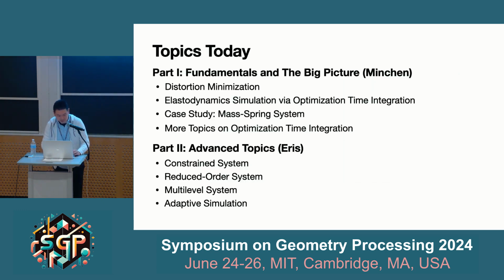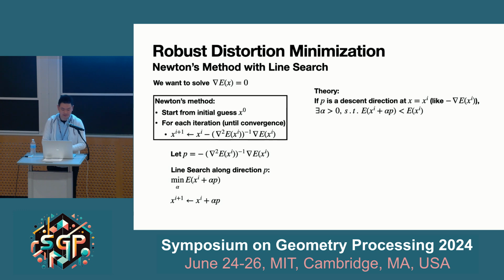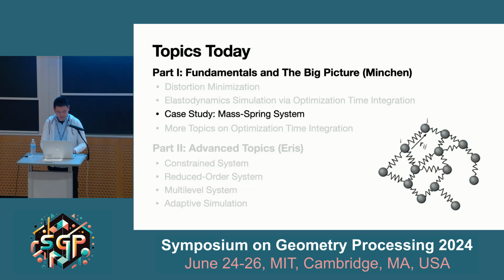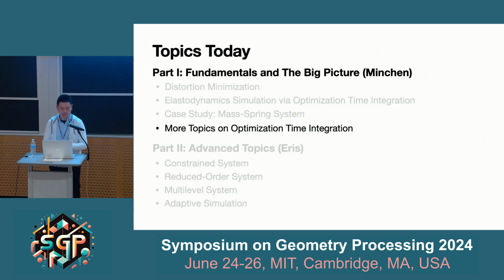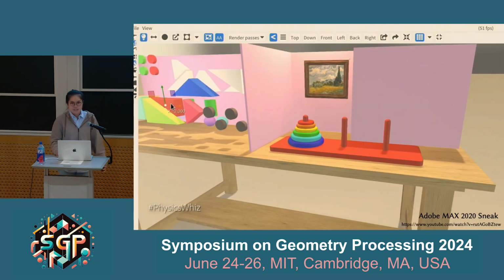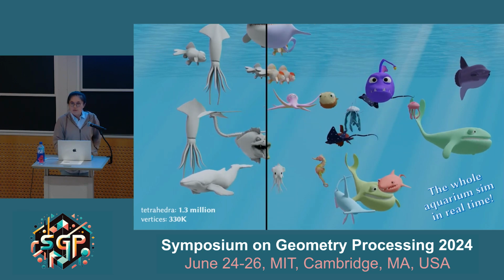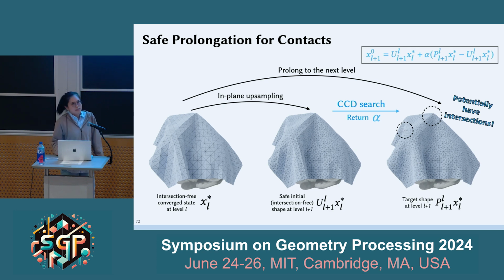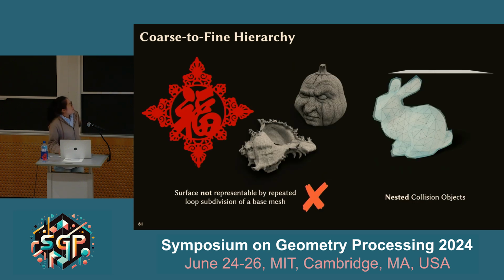Introduction to Optimization Time Integration for Solids and Fluids (SGP Graduate School 2024)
Speakers:  Minchen Li (Carnegie Mellon University) and Jiayi (Eris) Zhang (Stanford University)

Symposium on Geometry Processing (SGP) 2024